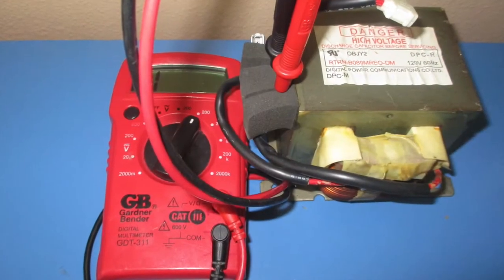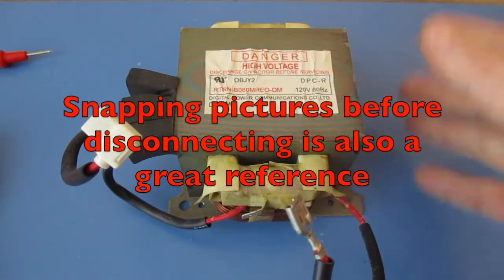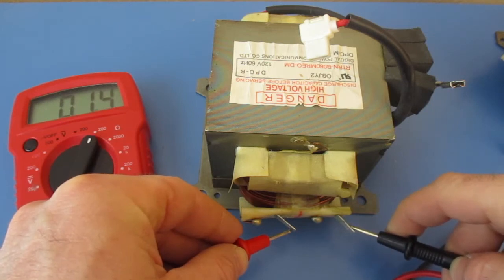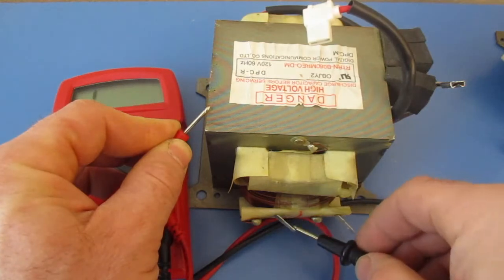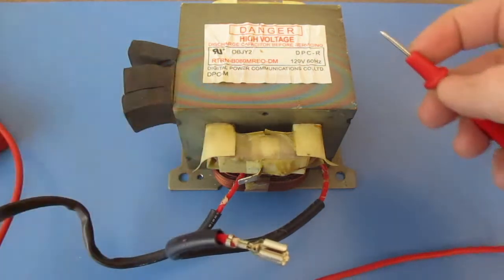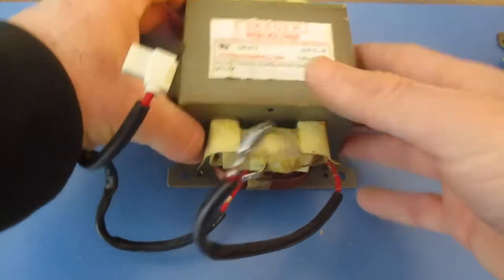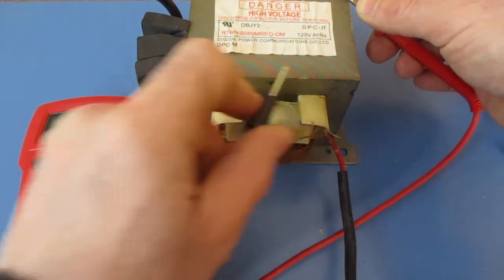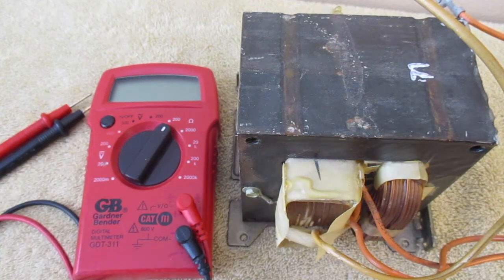Buzzing Microwave Sound? Maybe it's your transformer Check Test for Shorts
Buzzing Microwave? Maybe it's your transformer Check Test for Shorts.  this is a microwave transformer test you can perform under no load.  Please be safe 1st unplug before working and then discharge capacitor before touching any electrical parts.  You may be getting an arc which is a fire hazard.  You will need a multimeter which is a fairly inexpensive device, but if you're a do it yourself 'er you will use it again and can be handy to have at the house.  If not ask around, one of your friends will have one at the house.  If you have issues these can be ordered through eBay fairly inexpensive although it will be used, but that's probably the cheapest best as new ones can cost about the price of a new microwave from some dealers.  best of luck, also check out a video on how to test your capacitor and / or Magnetron.  Best of luck in solving your problem.  As always feel free to post any questions I or another viewer will do their best to quickly help you fix your issue.  Thanks...